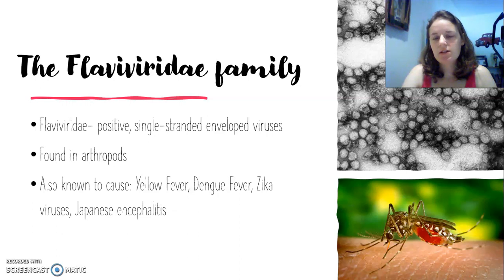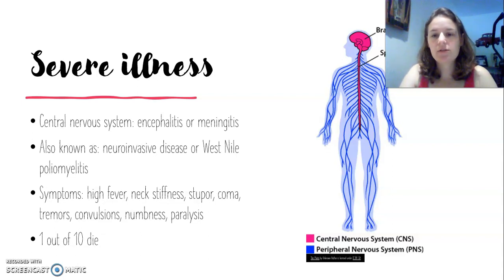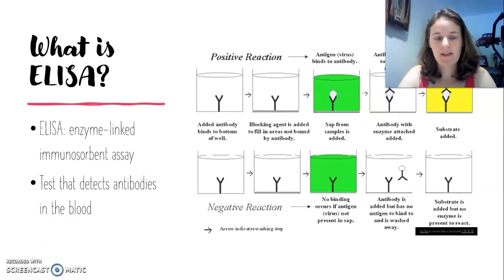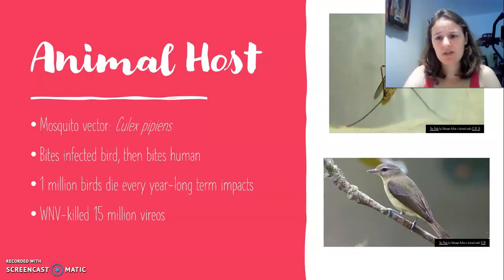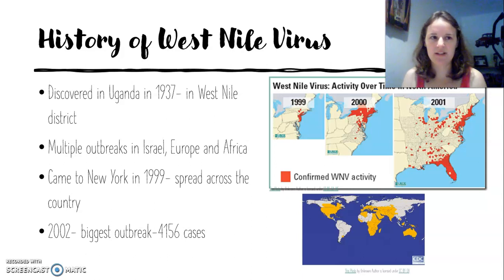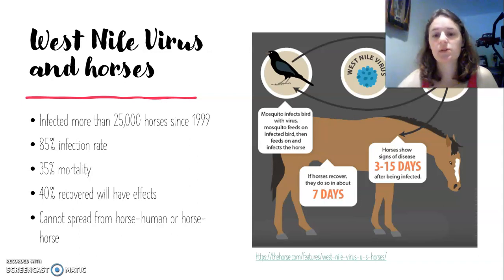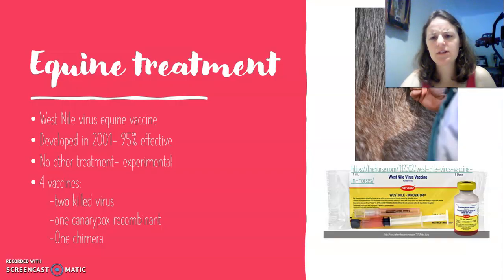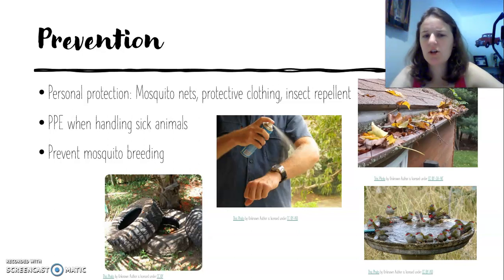Disease and Society Presentation: West Nile Virus